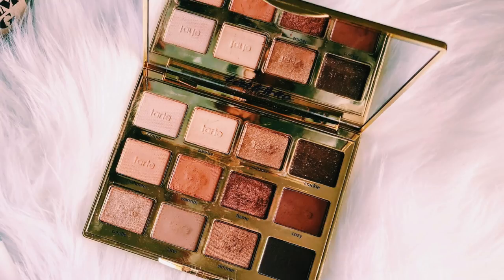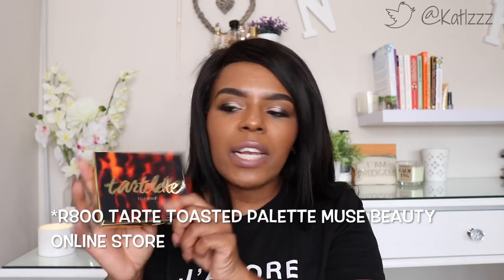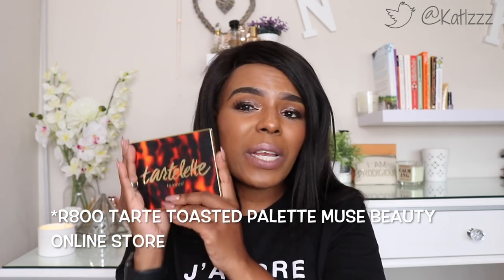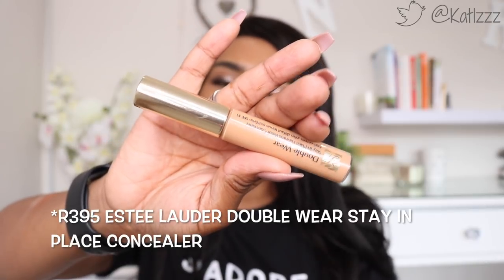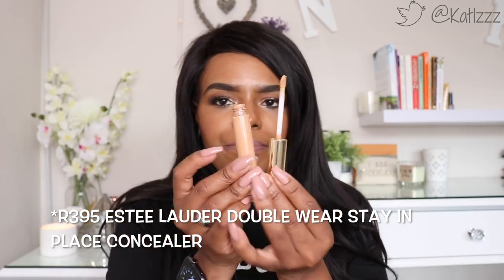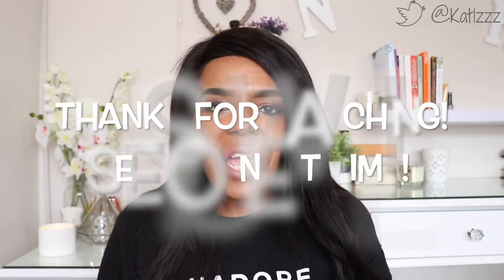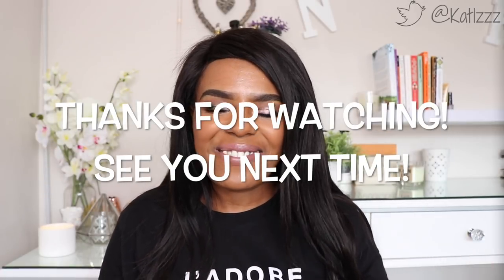COLLECTIVE BEAUTY REVIEW!!! | MAybelline, Tarte, MAC & MORE!!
Hey Everyone!!

Finally decided it would be helpful to do beauty reviews, especially about all the products that I use on the channel, that it would be helpful for you guys in case you might want to get your hands on some of these products!!

There will be regular uploads of these, so if there is something you would like me to review, please let me know!!

xoxo

JK.

*MUSIC*
Weirddough

Tartlette Toasted Palette- Muse Beauty R800
Yardley Quad Shadows Foxtail Lily and Dynasty- Clicks and Dischem R120
Maybelline Fit Me Foundation- Clicks and Dischem R100
Maybelline Sensational Mascara- Clicks and Dischem R150
Maybelline Base De Mascara- Clicks and Dischem R109
Estee Lauder Double Wear Stay In Place Concealer - R395
MAC QuikTrik Stik- No longer available

Hi!

K.

JK.